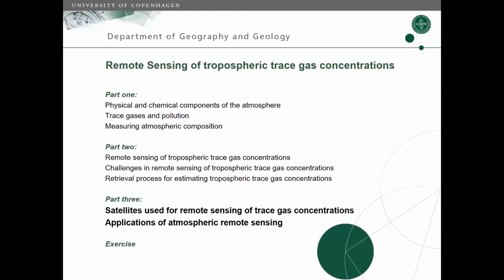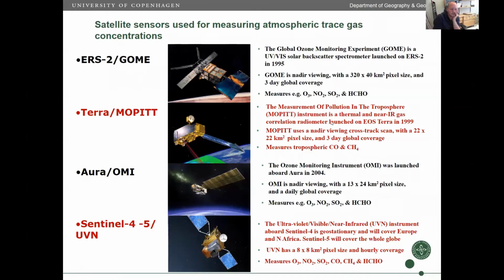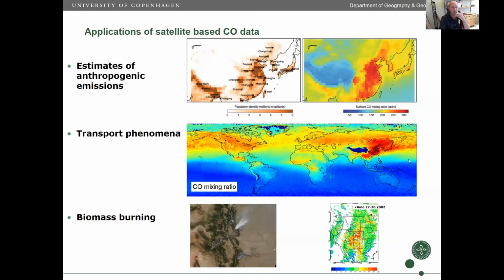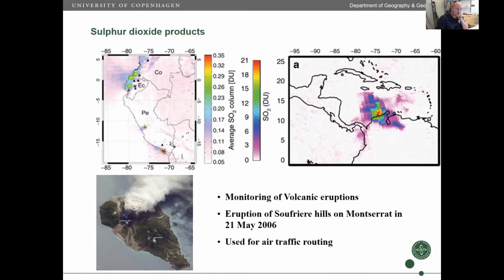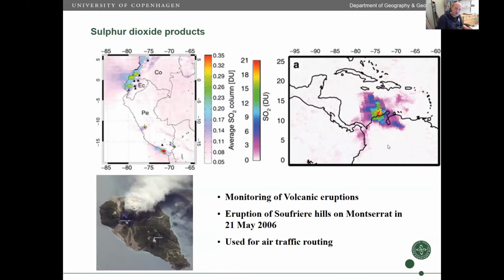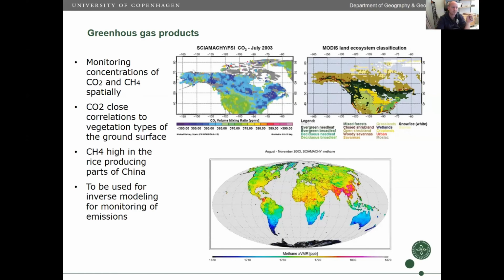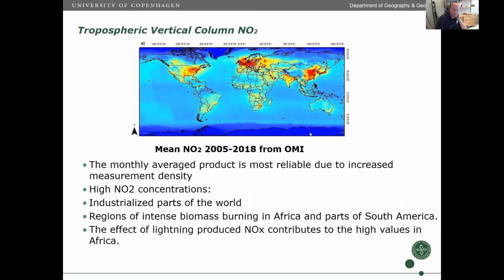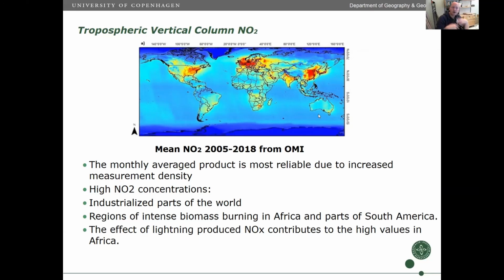Remote sensing of trace gases p3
Lecture at University of Copenhagen about remote sensing of trace gases. Part 1 is about trace gases in general; part 2 is about the methodology for estimating NO2 in the atmosphere using satellite data; and part 3 is about applications of remote sensing of the atmosphere.